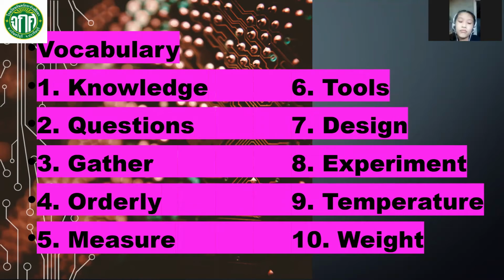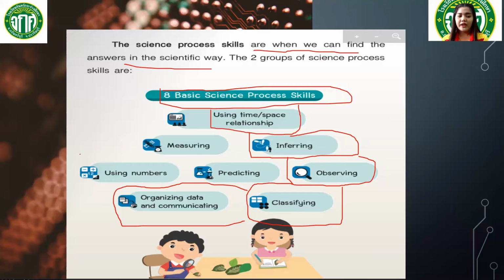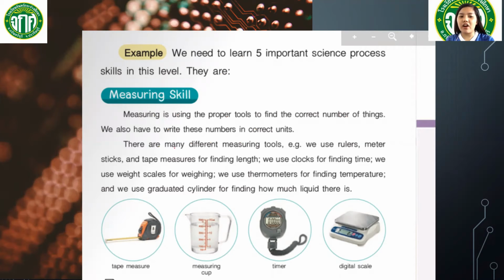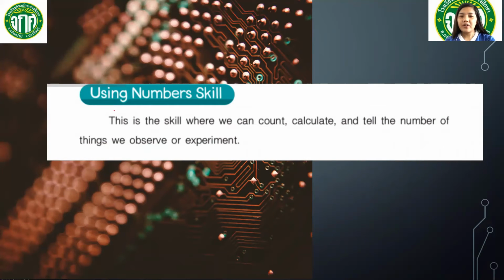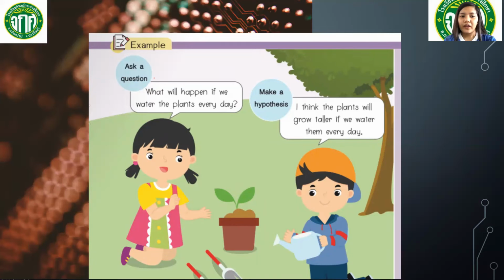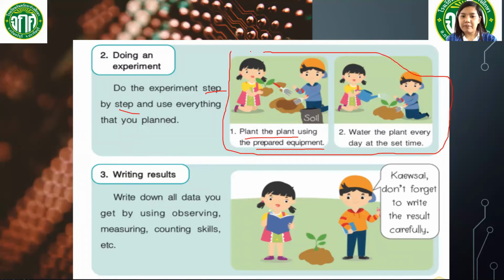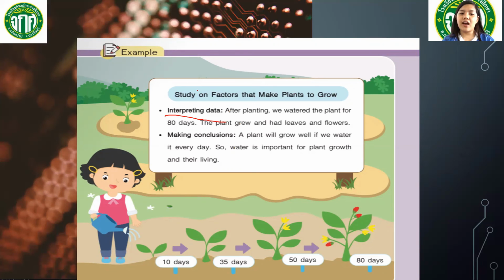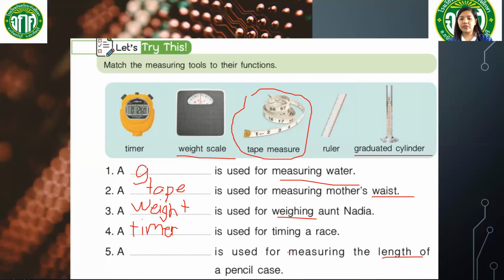Grade 2 : Science Subject (MEP) || Week 12 : The Scientific Process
หัวข้อ : The Scientific Process